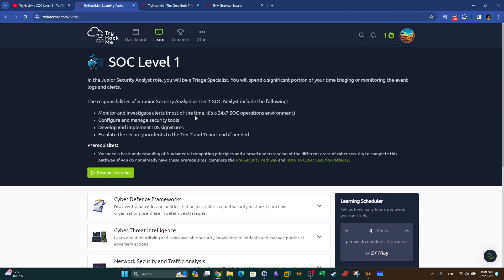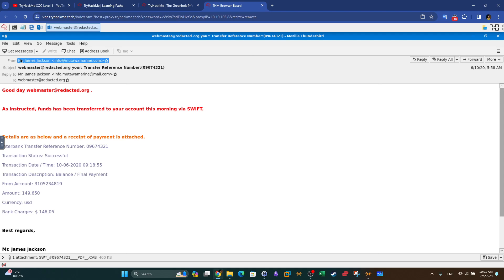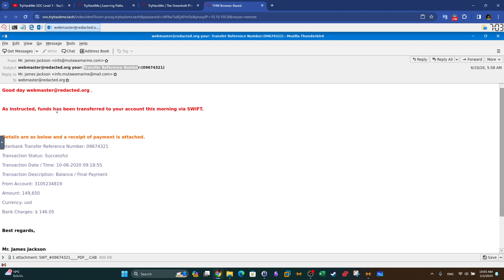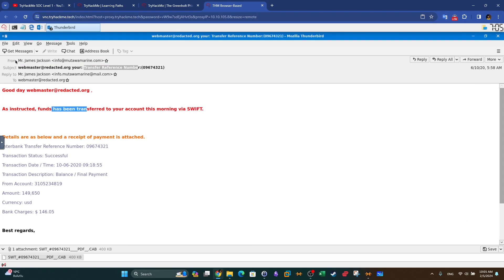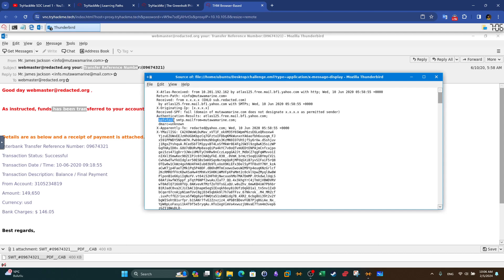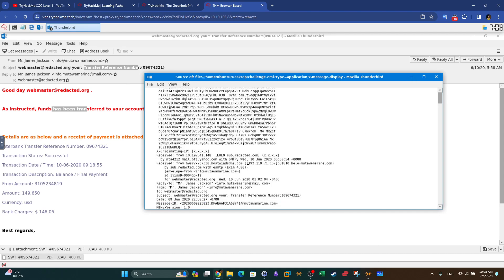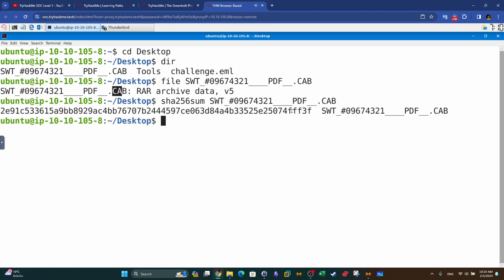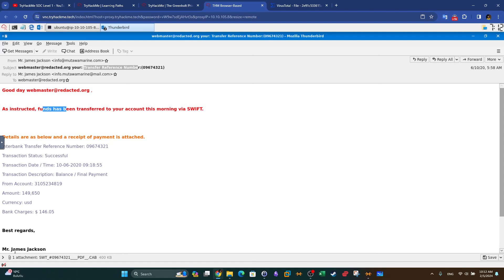Practical Malware Phishing Email Analysis | TryHackMe Greenholt Phish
In this video walkthrough, we covered a practical email phishing analysis scenario using Thunderbird. We highlighted specific areas for analysis such as the sender email, return-path, sender domain, SPF records, originating IP address and the email attachment. We found the email attachment to be malicious by analyzing it using VirusTotal. Addtionally the email contained grammatical errors and was addressed to a general recipient.